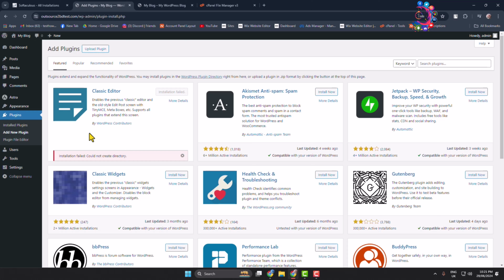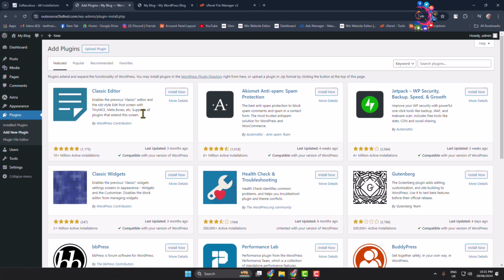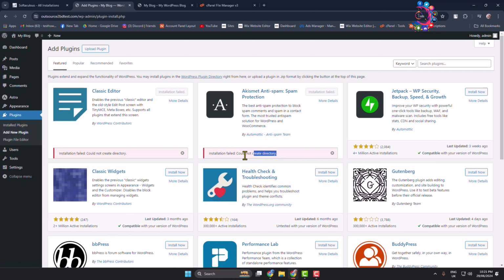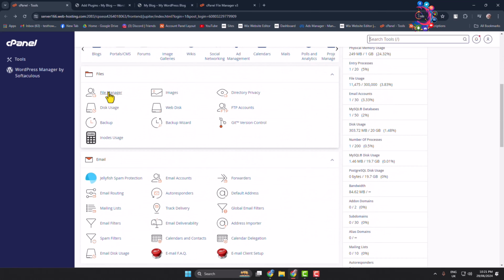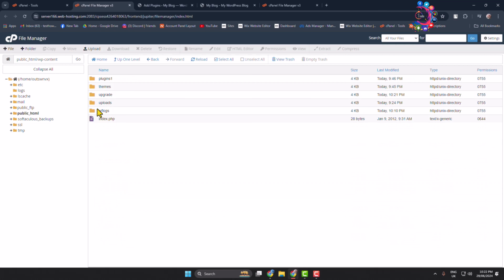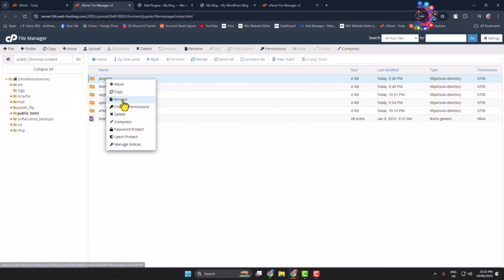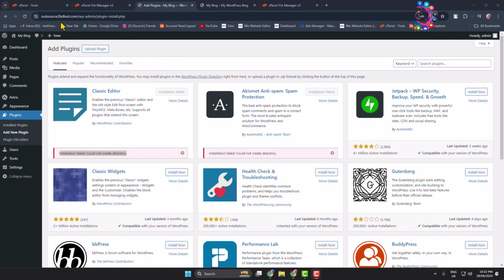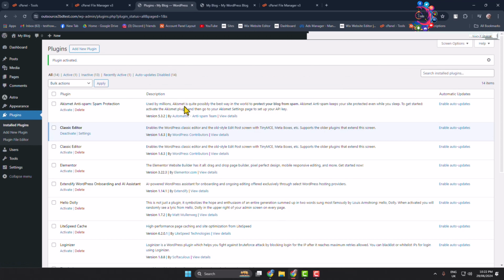FIX WordPress Plugin Installation Failed: Could Not Create Directory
Having trouble with plugin installations in WordPress? 😩 This video shows you how to fix the common "installation files could not create directory" error. We'll walk through the steps to debug wordpress and provide solutions to get your site running smoothly. Learn to fix wordpress issues and implement effective wordpress troubleshooting for a better experience! ✨💻